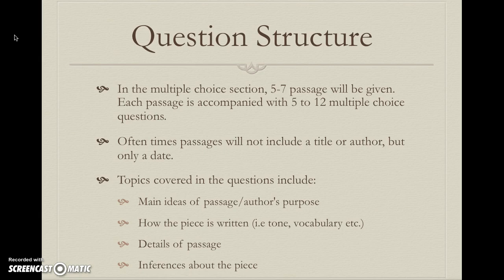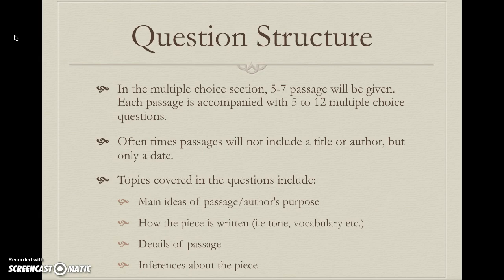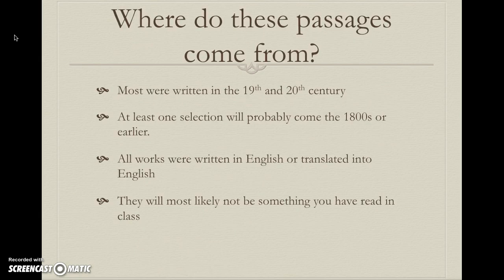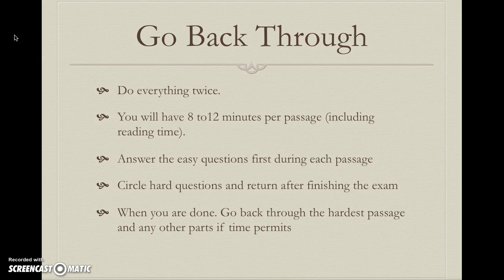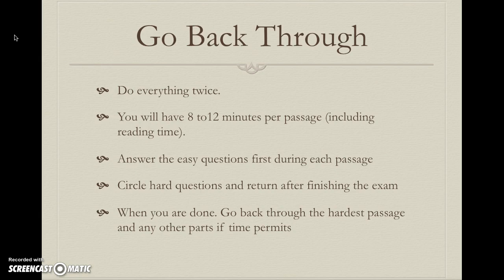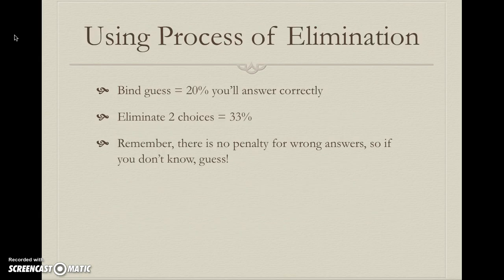Multiple Choice for English AP Exam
Preparation for the AP English Language and Literature exam